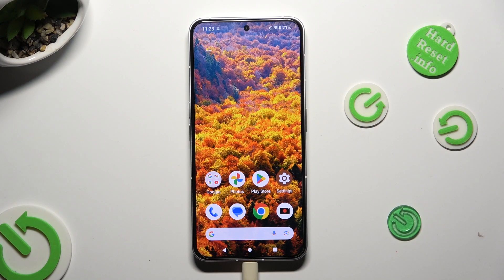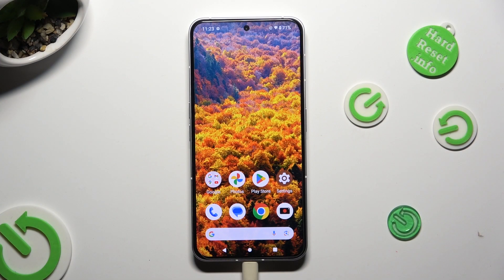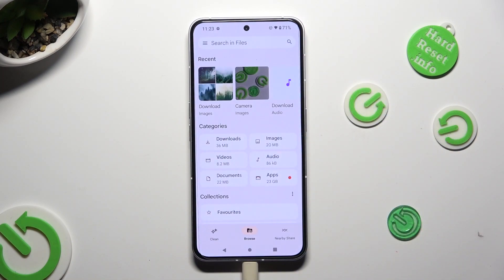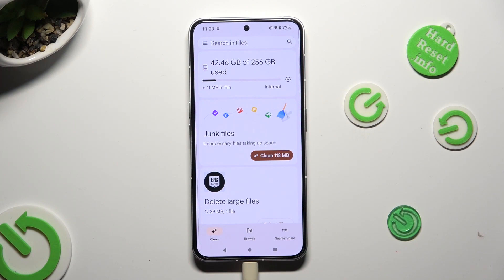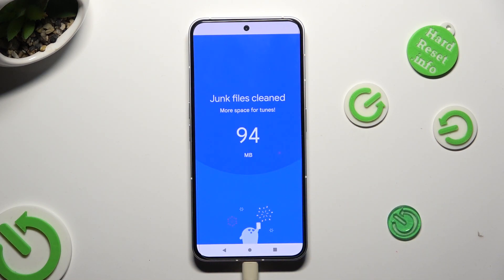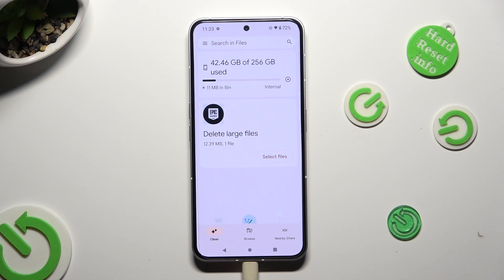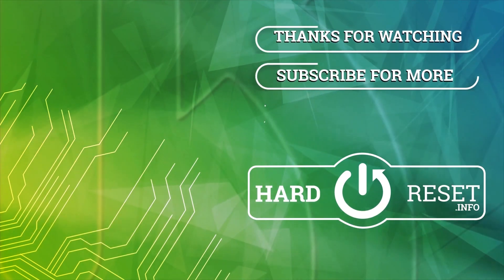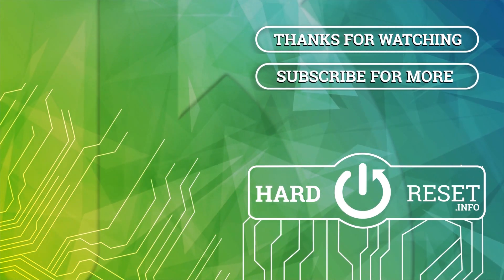How to Clean Storage on NOTHING Phone (2)?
Decluttering Your NOTHING Phone 2 Like a Pro! 📱🧹✨ Say goodbye to digital clutter and hello to a streamlined device with our step-by-step guide on cleaning storage on your NOTHING Phone 2. Reclaim valuable space, optimize performance, and ensure your phone runs at its peak efficiency. 🚀🗑️ Join us on this journey of digital rejuvenation and create a fresh canvas for new memories and experiences!

How to Remove Junk Files from NOTHING Phone (2)?
How to Remove Storage on NOTHING Phone (2)?
How to Cleanup Storage on NOTHING Phone (2)?